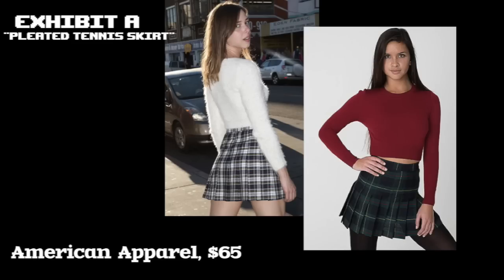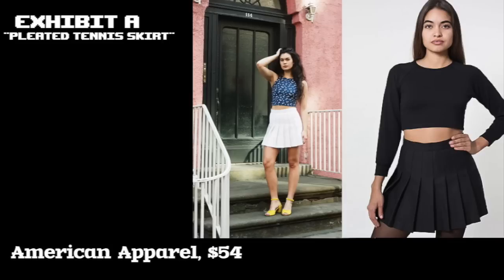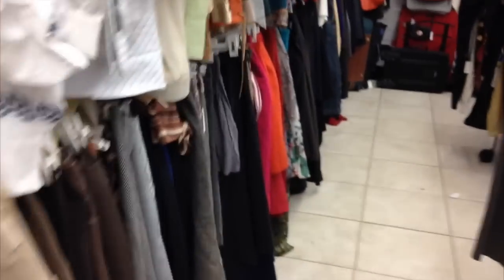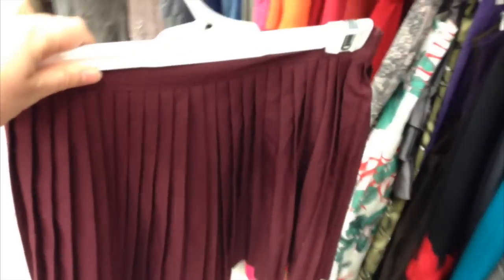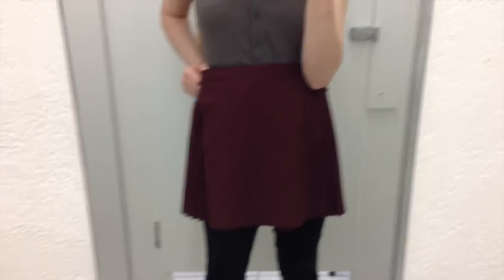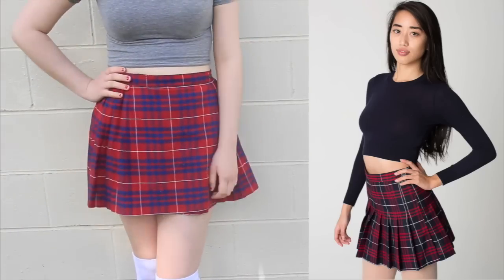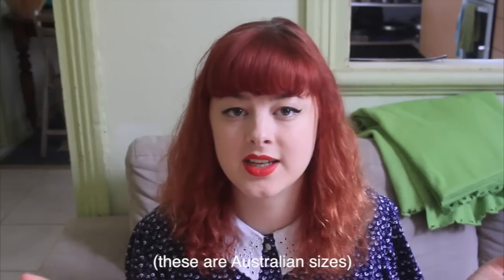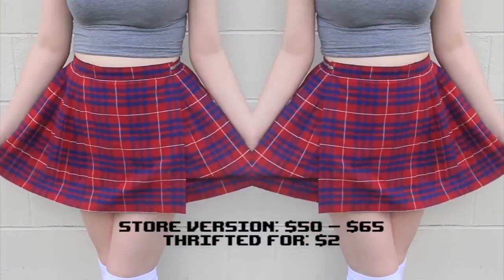American Apparel Netball Skirts - Make Thrift Buy #1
Welcome to the first episode of Make Thrift Buy, where you send me pictures of clothes that you’ve found on the internet and I have to try and recreate the item, either through DIY, thrifting or a combination of the two (without having to resort to online shopping + fast fashion!)

The point of this series is to show you that when you see something really cool on pinterest, instagram or tumblr, you don’t immediately have to go and fork all your money out for it – you can often find a very similar thing in thrift shops, or, with a little bit of sewing knowledge and DIY-attitude, you can make the item for yourself.

(and yes - if you have a keen eye, the white skirt is something I've already bought, but it was also $2 from a thrift shop so I threw it in there too)